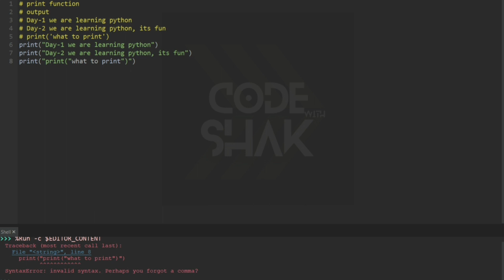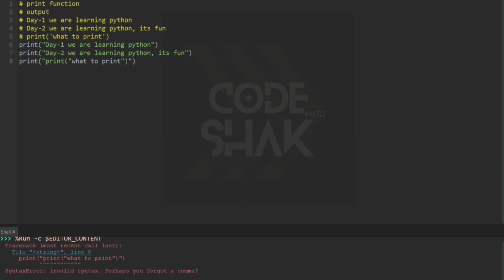Mastering Coding Basics: Introduction to the Print Function | Coding Series Lecture 1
Welcome to the inaugural lecture of our Coding Series! 🚀 In this beginner-friendly tutorial, we delve into one of the fundamental building blocks of programming: the print function. Whether you're a complete novice or looking to refresh your skills, this session is designed to equip you with a solid understanding of how to use the print function effectively.